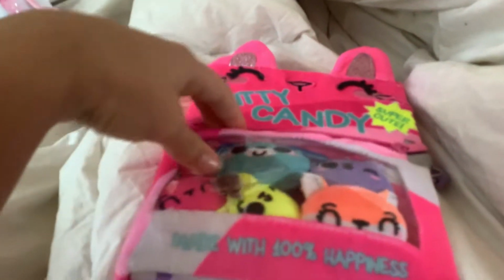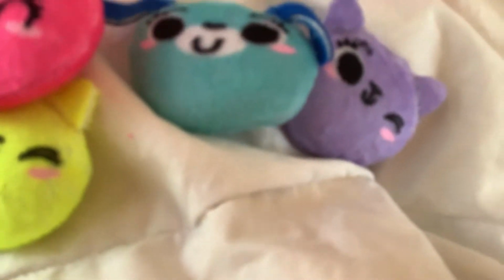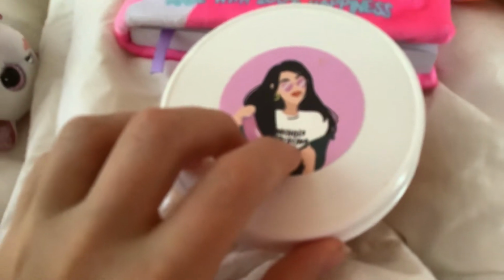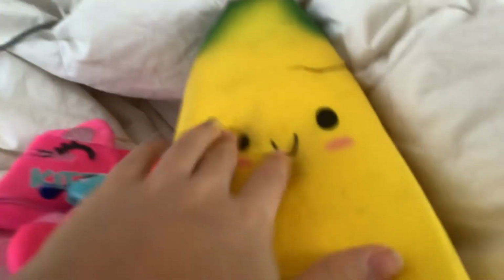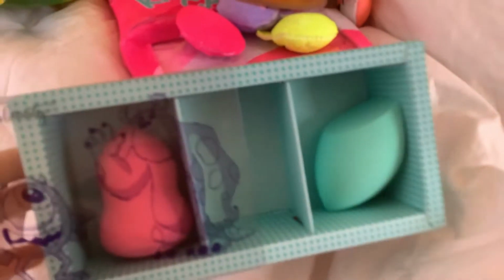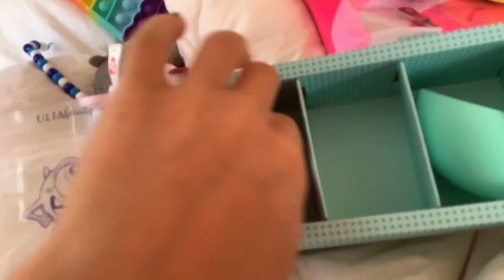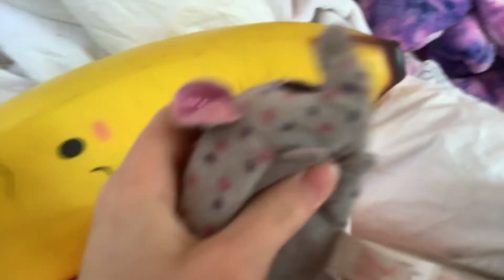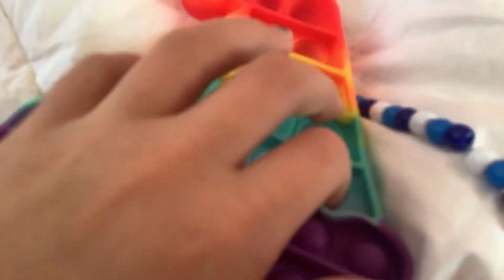All of the Fidgets in my room￼